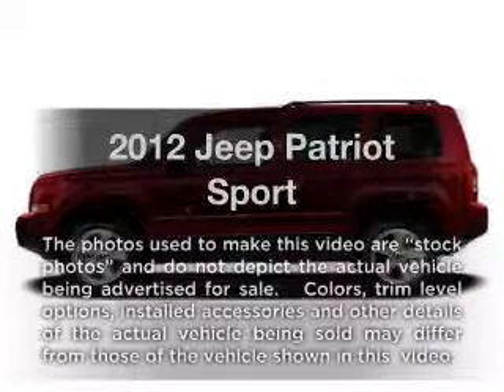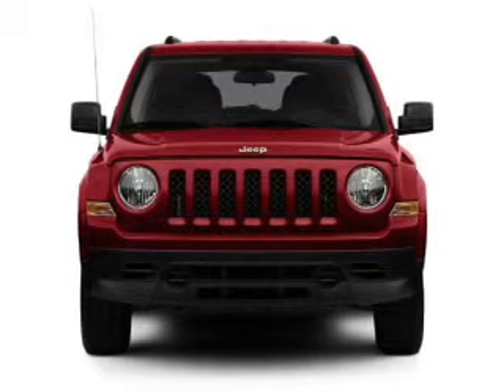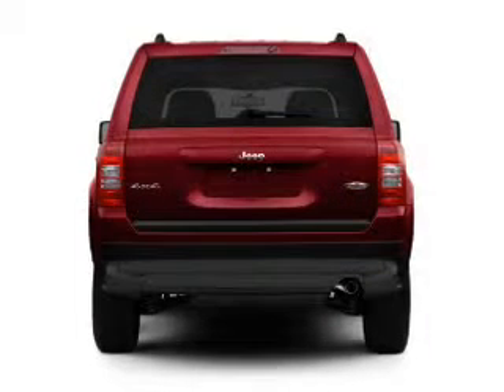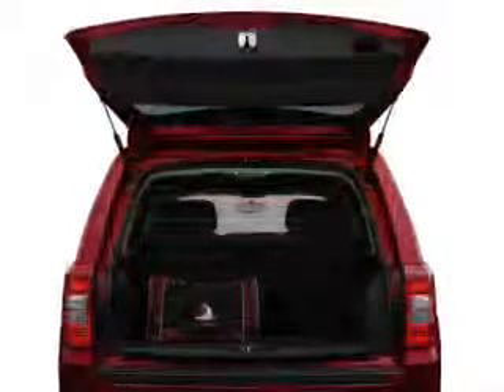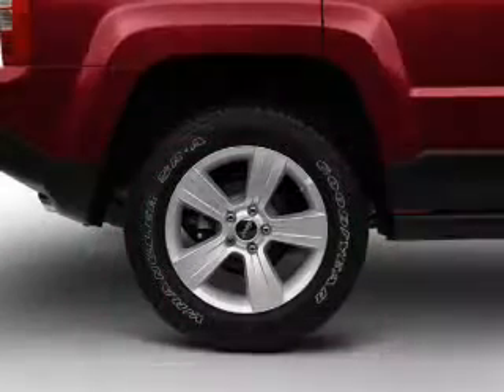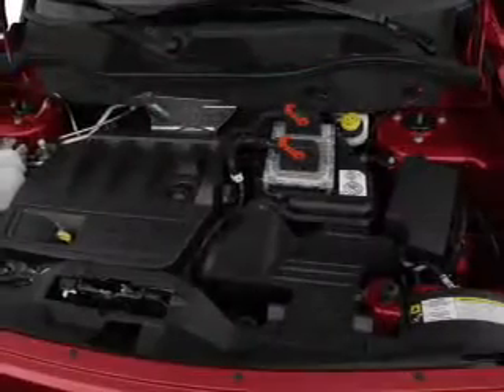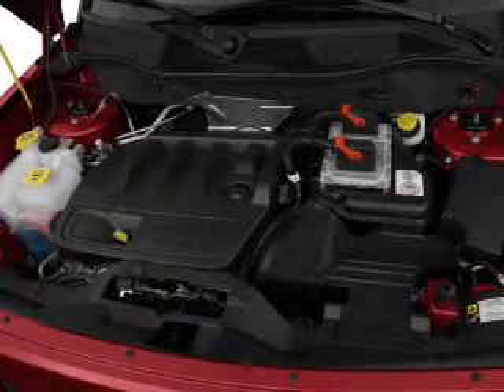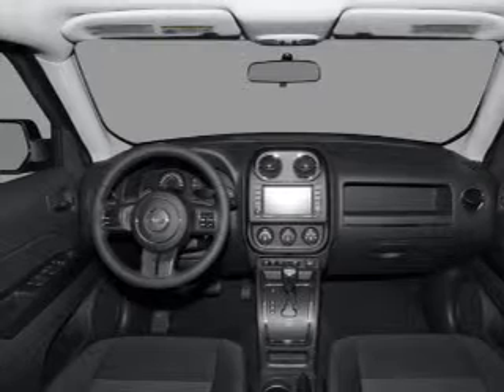2012 Jeep Patriot - Henderson NV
Year: 2012
Make: Jeep
Model: Patriot
Trim: Sport
Engine: 2.4 liter inline 4 cylinder 16 valve
Transmission: Continuously Variable
Color: Black
Mileage:
Address:
930 Auto Show Drive